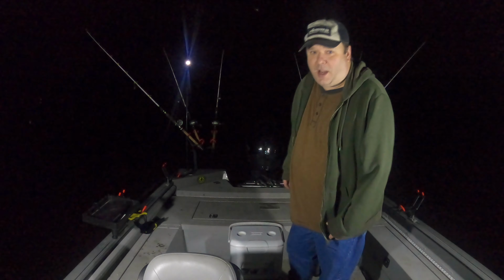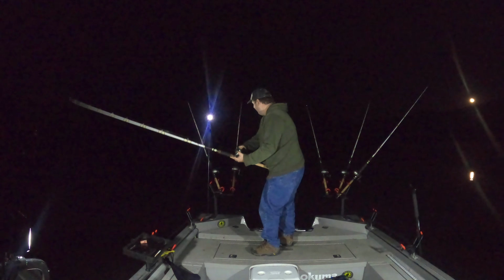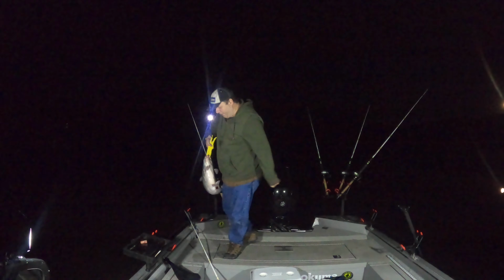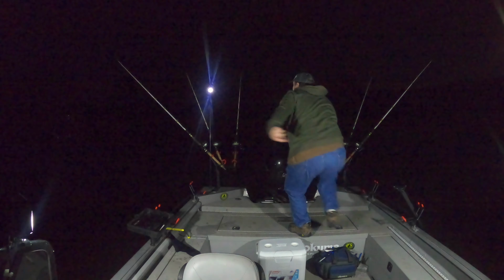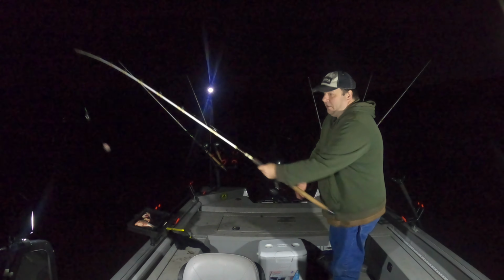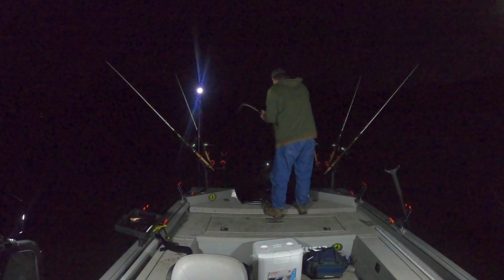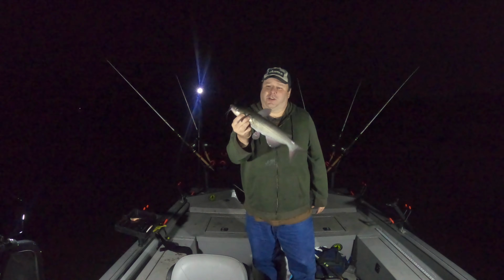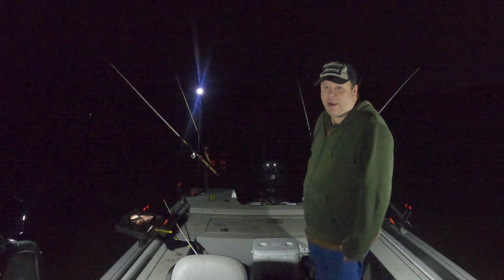Cool Weather Shallow Water Catfishing (was I to early?)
Summer weather turned to Fall weather really quick!

In this video I go to one of my favorite shallow water spots to fish for some Blue Catfish.  This area is about 2 to 4 feet deep and I have caught some big Catfish here in the past.  I was using Gizzard Shad given to me by Melton Hill Bill who bought it at Big Fish Outfitters (they sell them live!).  This was a few days after a full moon and the action didn't start until the moon came up!

I want to thank Okuma Fishing USA and Team Catfish Tackle for being partners with my channel!  You may see their products throughout my video.